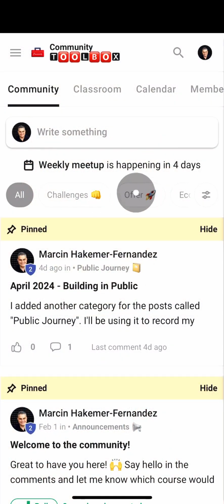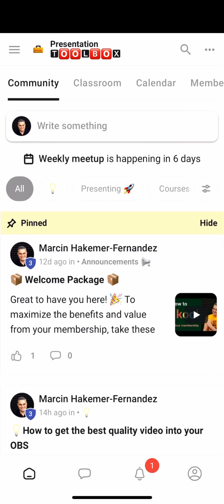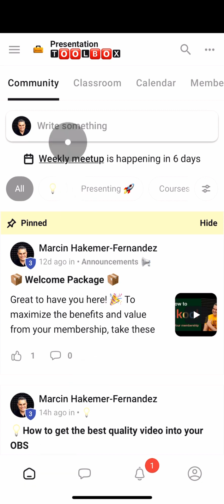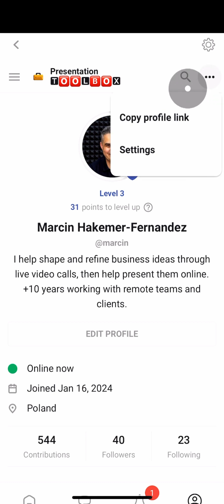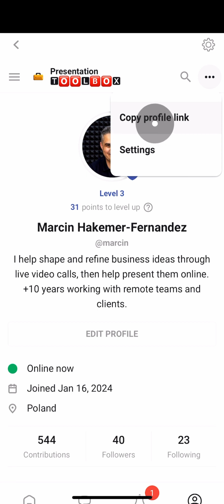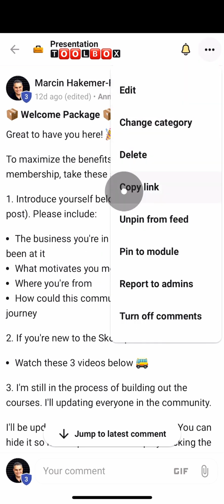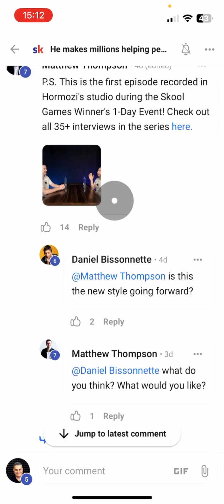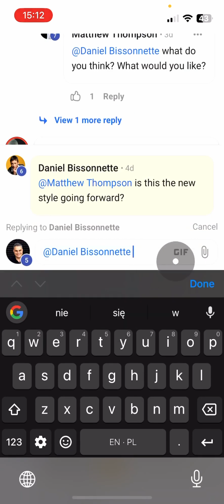Skool App Updates May 2024